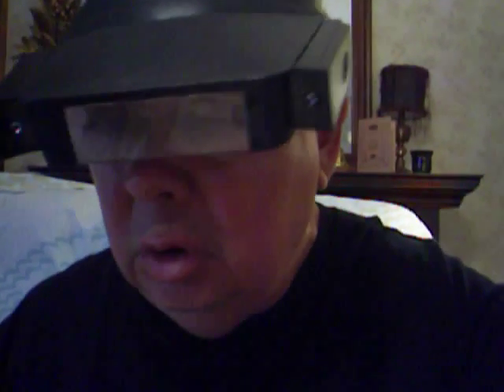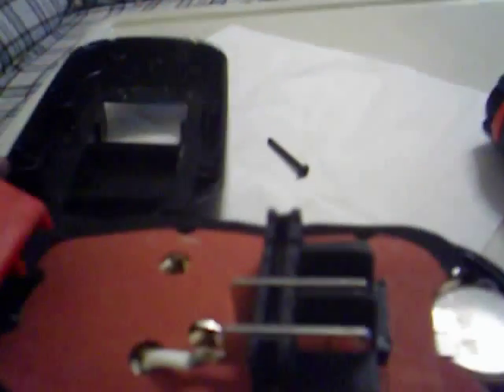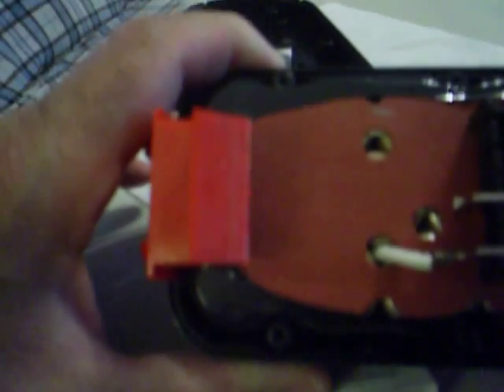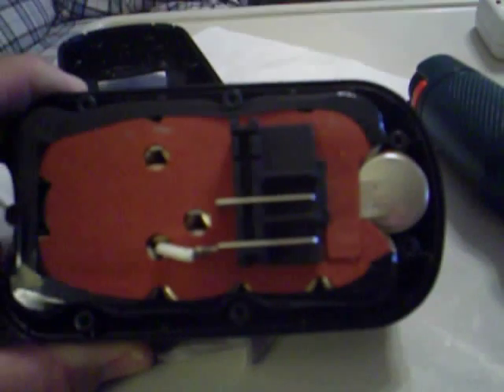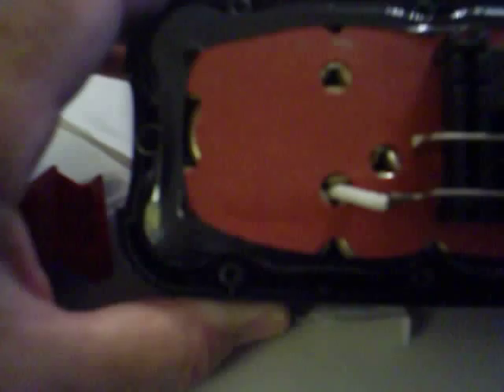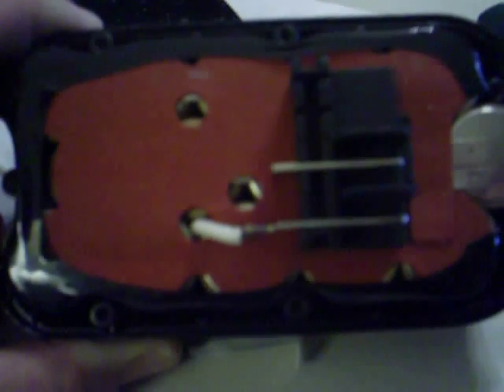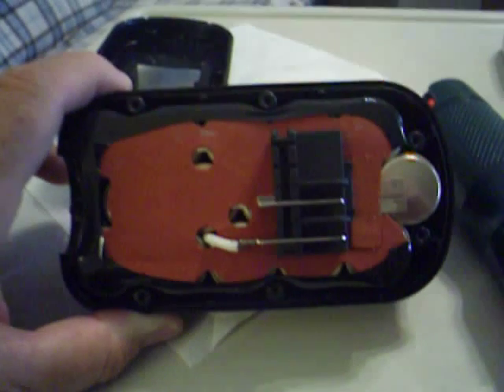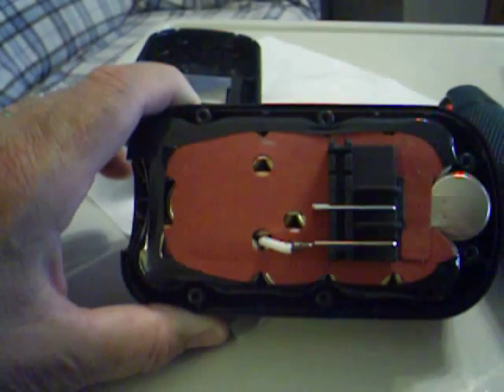18v Battery Pack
Open Firestorm 18v battery pack.